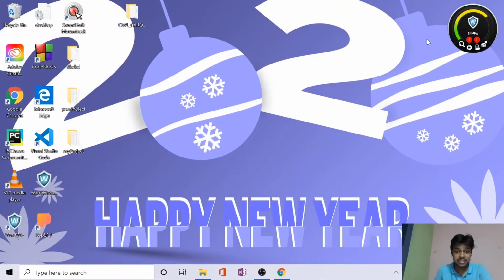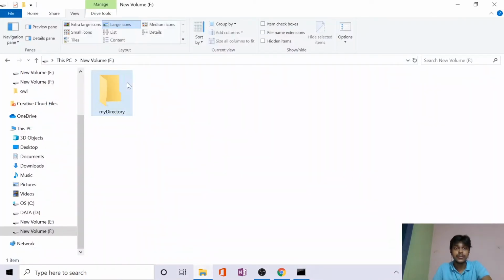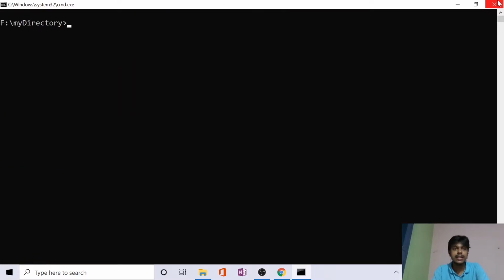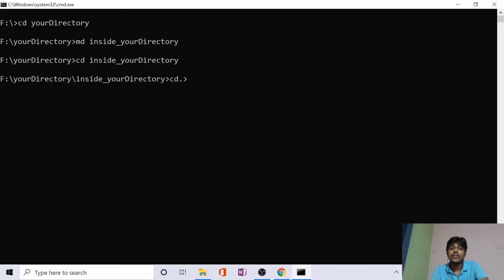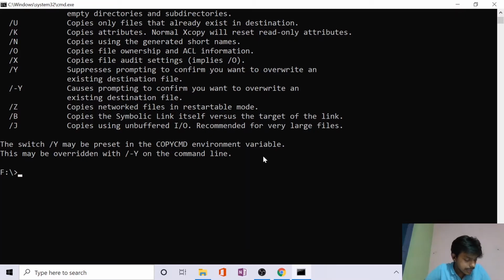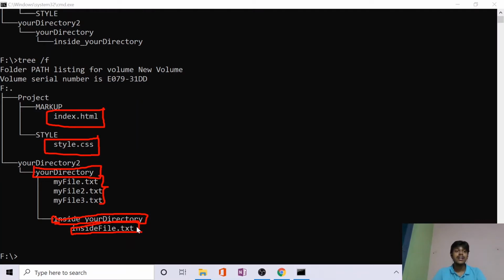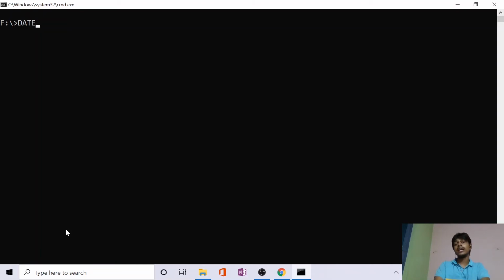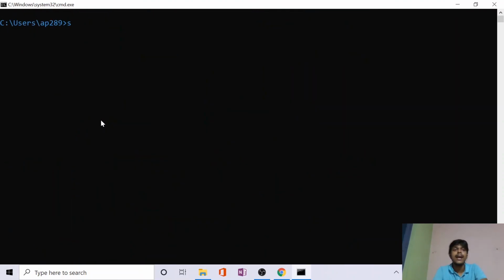Command Prompt Tutorial 2020 | Command Prompt Tricks | Command Prompt For Programmers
Command Prompt Tutorial 2020 video gives you the whole Command Prompt Tricks that you need to know. Command Prompt For Programmers is an extremely useful tool.  Everyone should know these Command Prompt Tricks. In this video, I have explained to you 20 Command Prompt tricks.
You can consider this video as Command Prompt Full Course. Command Prompt For Windows 10 is that I have explained in this tutorial video.